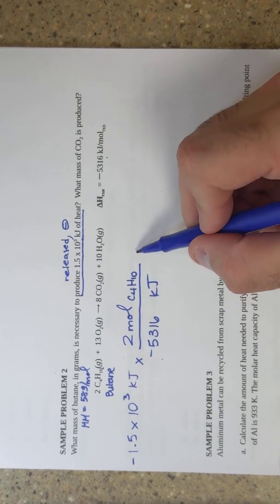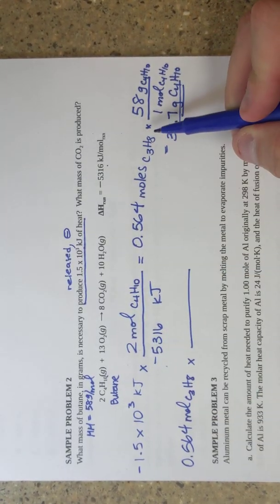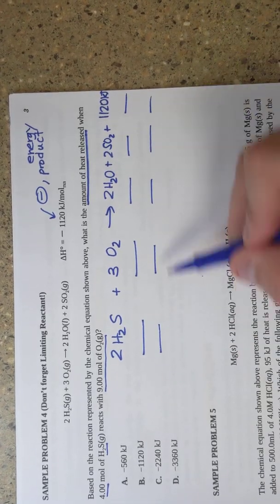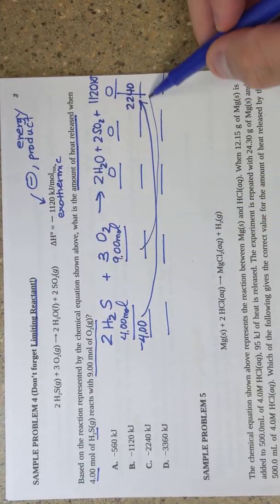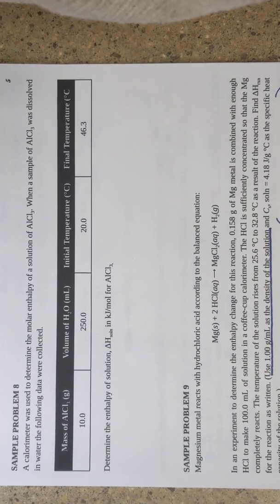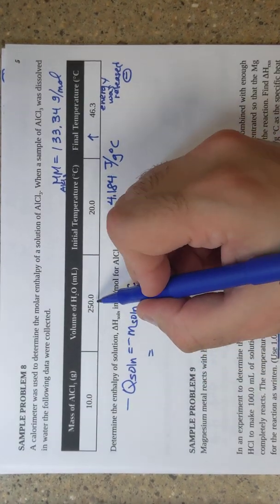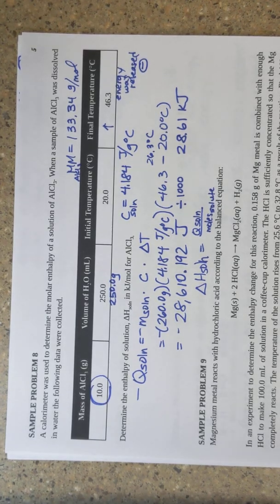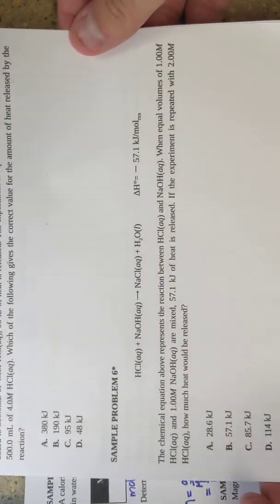Unit 6 - Important Information Part II - Enthalpy Sample Problems 2, 4 & 8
In this video I walk you through how to do sample problems 2, 4 and 8 from the Unit 6 Part 2 notes.